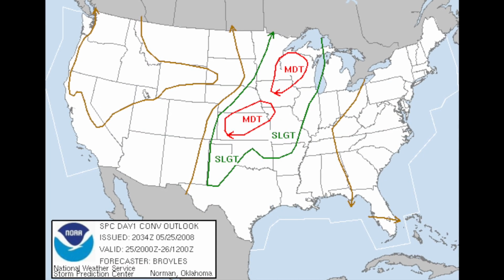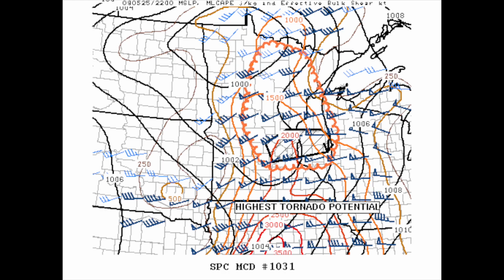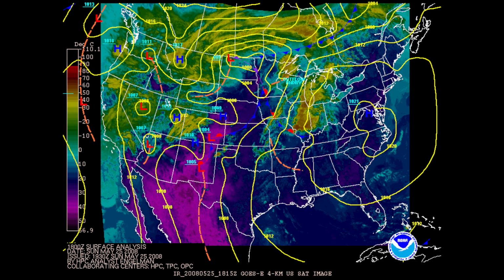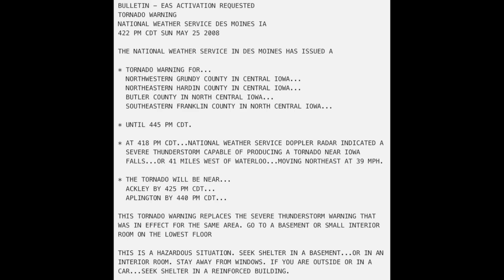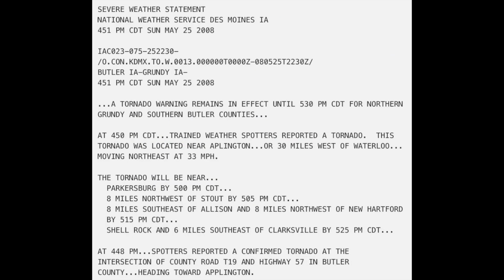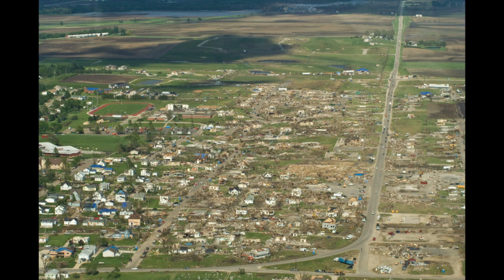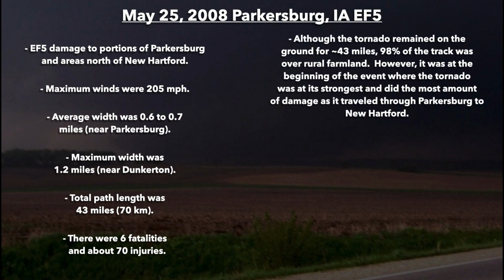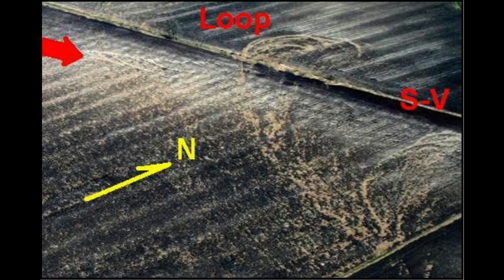MAY 25, 2008 PARKERSBURG/NEW HARTFORD, IA EF5 CASE STUDY | Tornado Talk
Happy New Year! Starting off 2023 with a case study :)